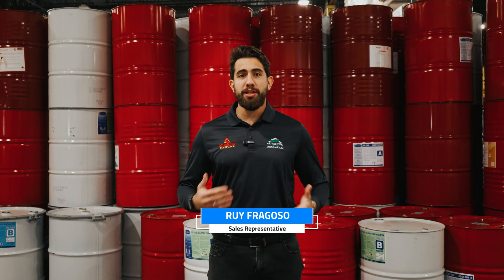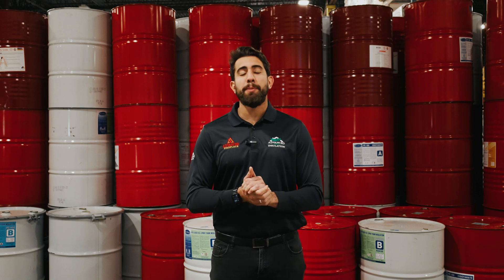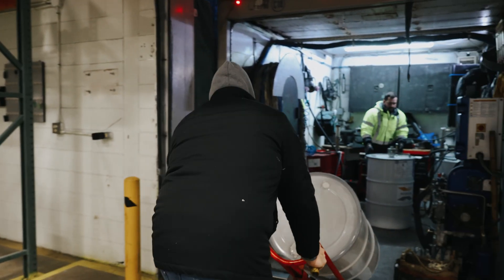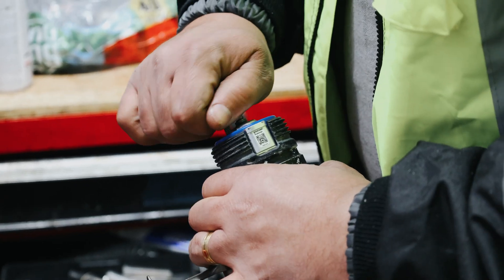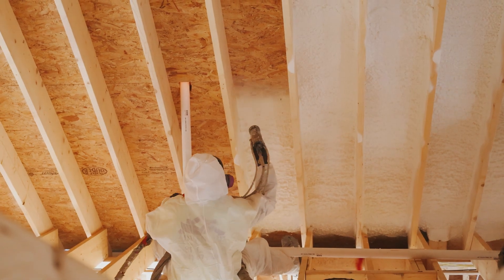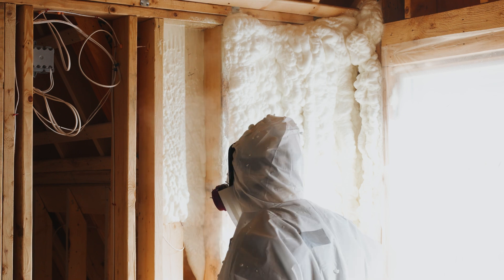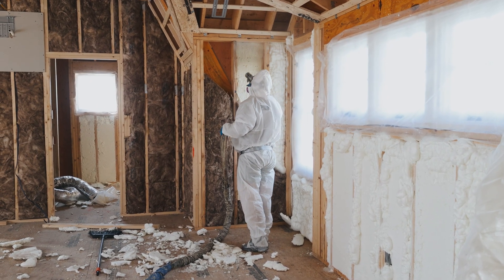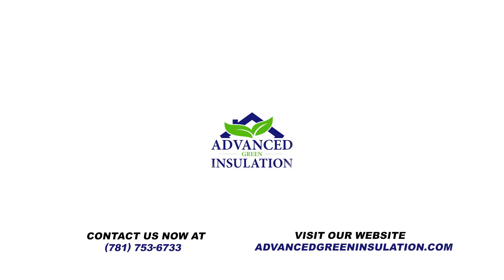Spray Foam Insulation Explained: Real Jobsite Application | Behind the Walls Ep. 2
Welcome to Episode 2 of Behind the Walls: Insulation in Action, your front-row seat to how real insulation projects happen from start to finish.

In this video, follow our Advanced Green Insulation crew as they load up from our warehouse and head out for a real spray foam application in the field.

🔍 What you'll learn in this episode:
• What is Spray Foam Insulation?
• Differences between open-cell and closed-cell foam
• When to use spray foam vs. fiberglass
• Real-world application footage from our certified team
• Why spray foam is one of the most effective insulation methods available

🎯 Whether you're a homeowner, contractor, or just insulation-curious — this episode will give you technical, visual, and practical insight into how energy efficiency starts behind your walls.

Advanced Green Insulation has been a leader in insulation installation and energy efficiency services for over 12 years, serving Massachusetts and the entire New England region. We provide complete solutions for spray foam insulation, blown-in insulation, fiberglass insulation, and fireproof insulation, helping homeowners and businesses reduce energy costs, improve thermal comfort, and enhance overall efficiency.

⚡ Take Advantage of the Mass Save Program!
We are a Mass Save partner, offering exclusive incentives and discounts to improve your home's or business's energy efficiency.

📍 Serving Massachusetts and New England